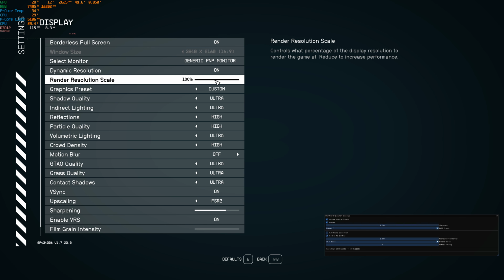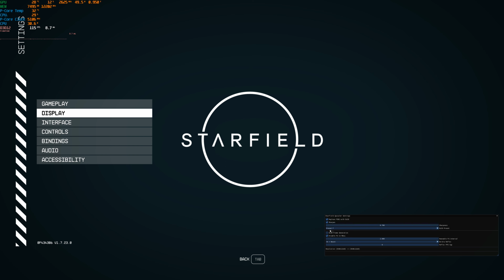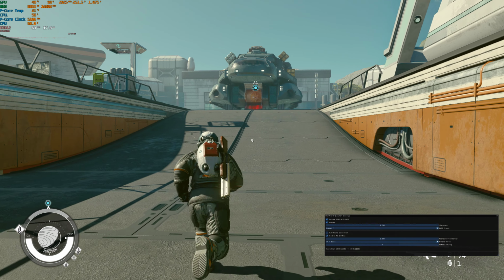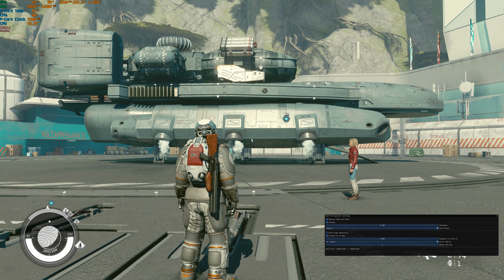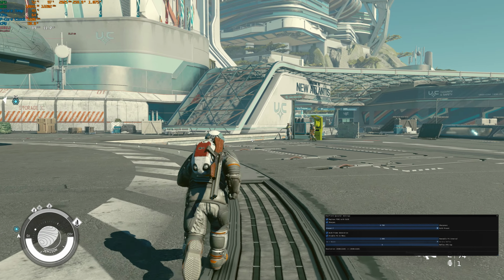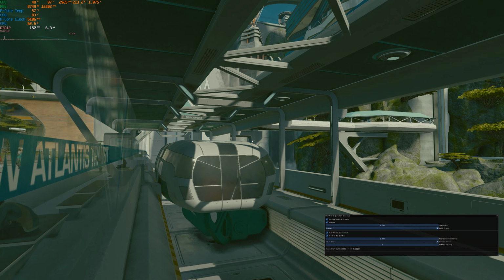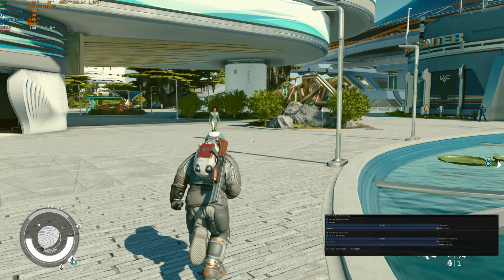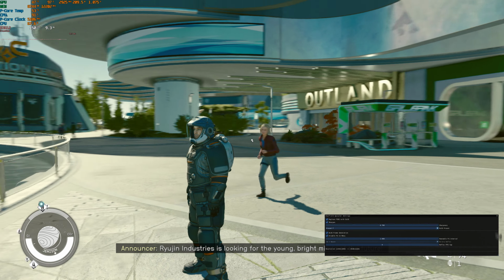Starfield - Frame Generation - i3 12100 - RTX 4080 - 4K 120fps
Hey all, quick test today with an i3 12100F and RTX 4080 in Starfield at 4K with DLSS and Frame Generation. No issue running well above 120fps even in New Atlantis. i3 go BrrrRRRRRTTTttttt.

Attempted this same test with the Pentium G7400 Dual Core, and while it ran at 90fps, frame times were unacceptable, with complete freezing/loading at times which would make regular gameplay unacceptable for most. We tried fam, we tried.

DLSS and Frame Generation thanks to PureDark Mod.

Intel i3 12100F @ 5.1Ghz with BCLK OC
Asus RTX 4080 TUF
EVGA Z690 Dark KINGPIN
6400 CL30 DDR5 2x16gb'
Samsung 990 Pro 2TB
Win11 Pro